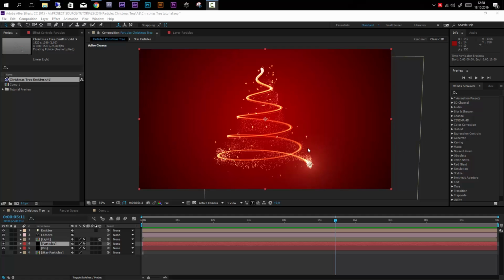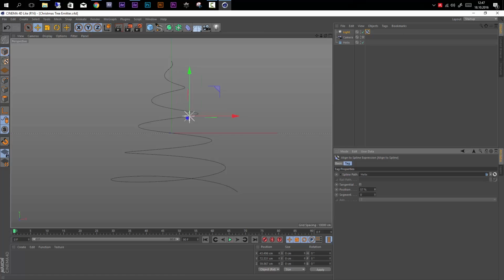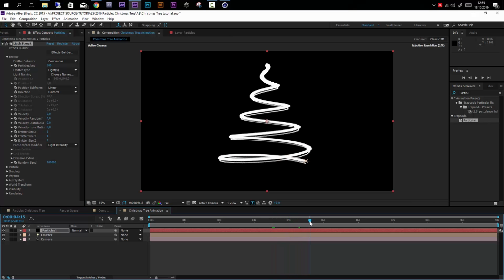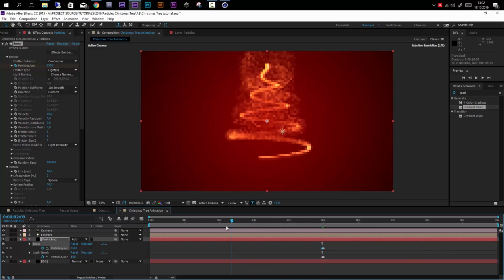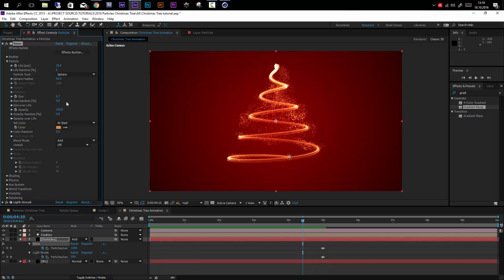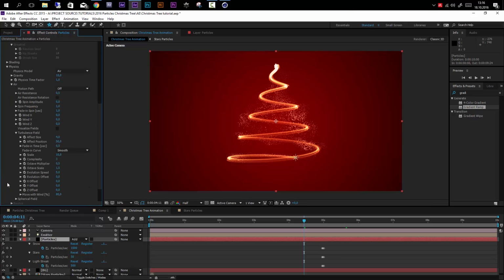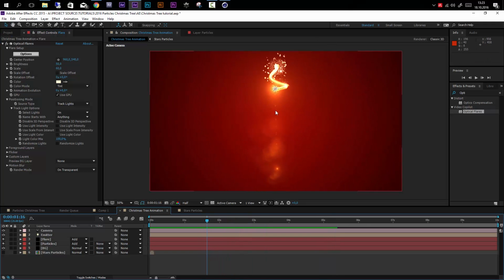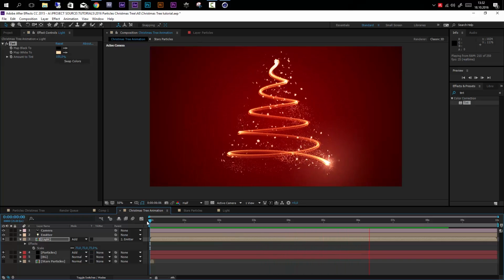Abstract Christmas Tree with Trapcode Particular - After Efects Tutorial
This After Effects tutorial shows how to create an abstract christmas tree animation with Trapcode Particular.

Difficulty: Advanced

Content:

- Create a helix spline in Cinema 4D Lite
- Animate a light along a spline
- Bake animation in Cinema 4D Lite
- Import 3D data to After Effects CC using Cineware
- Use an animated light as a particle emitter
- Creating a light streak with Trapcode Particular
- Creating small snow particles
- Creating custom particles